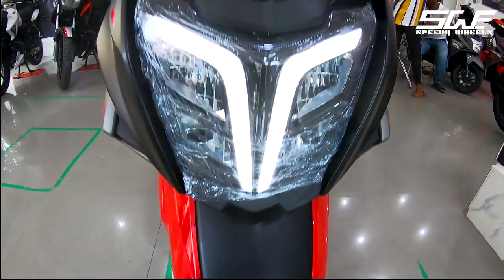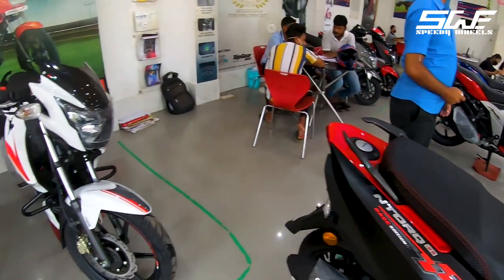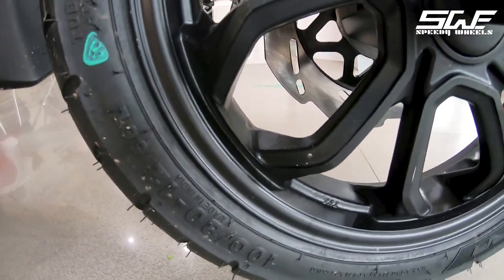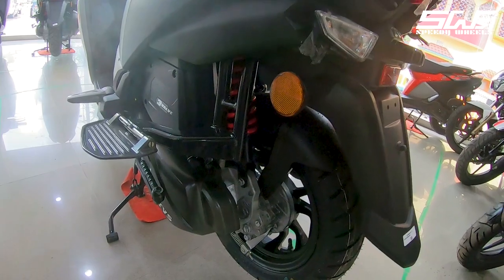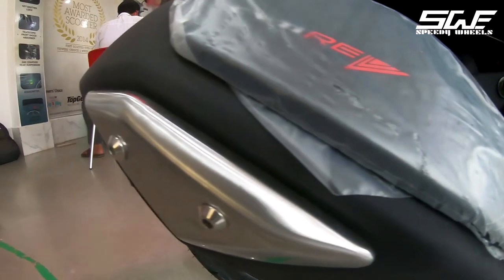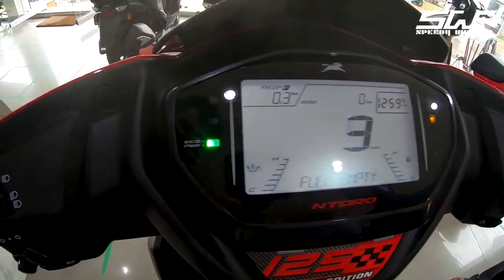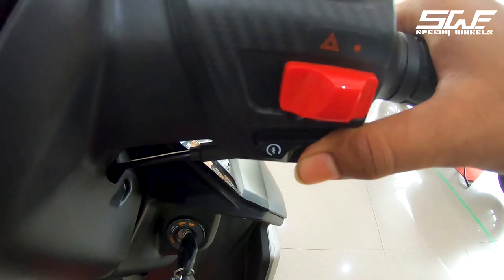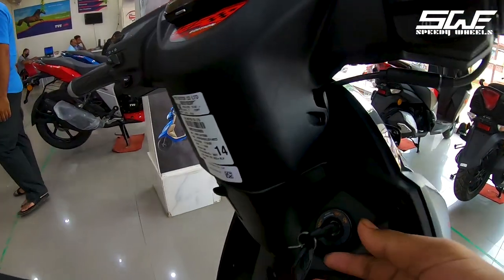2020 TVS NTorq 125 Race Edition BS6 Detailed Hindi Review- Best 125cc Scooter in India? SpeedyWheels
Hi,
We are Speedy Wheels and we create Videos about Cars and Bikes
To Our Channel for more attractive Contents...

In this Video we are gonna talk about BS6 TVS Ntorq 125 Race Edition and its Price, Engine Specs with Exhaust Note and Walkaround.

Showroom Details:-
CHOWDHURY MOTORS
Address : Shivnagar College Road, Agartala,Tripura(W)

Helpful Links

Thanks for being with us.